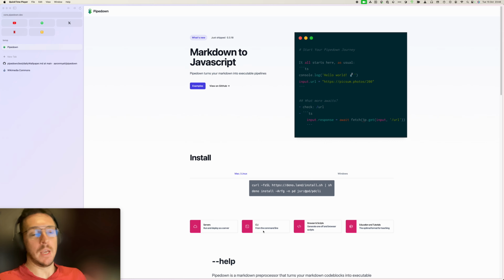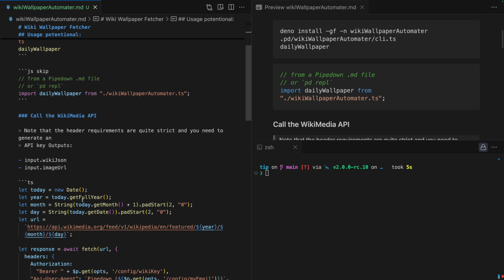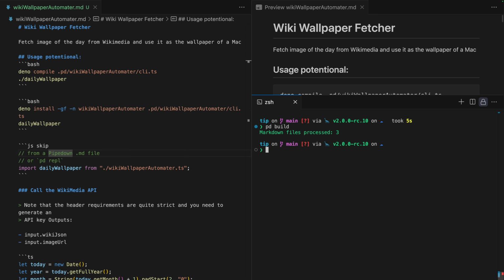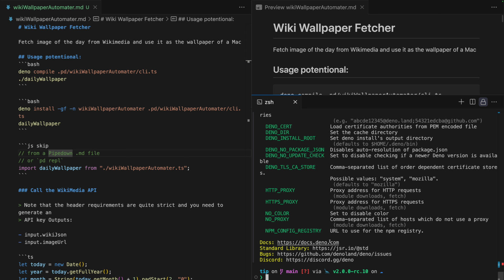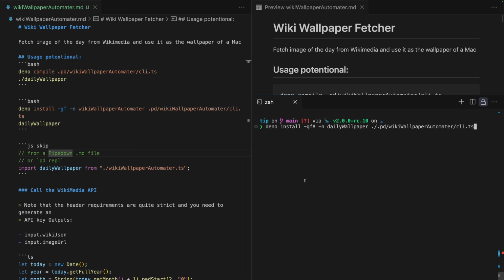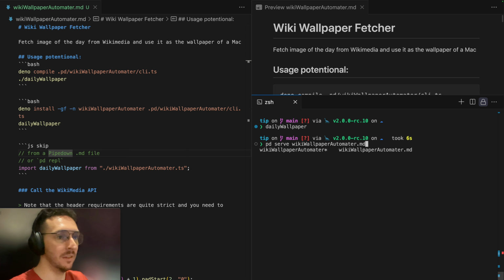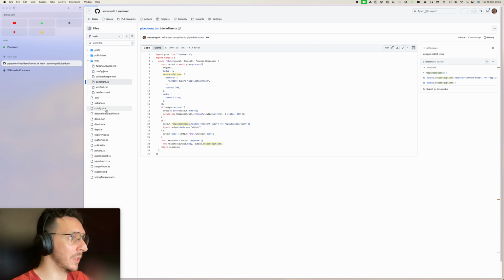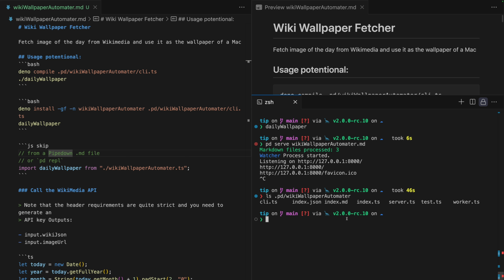Create command line tools with Pipedown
Turn your markdown files into command line applications with Pipedown!